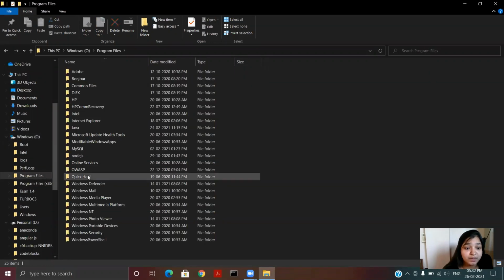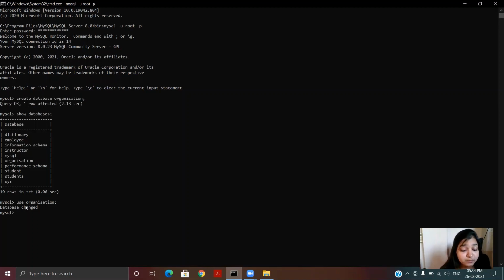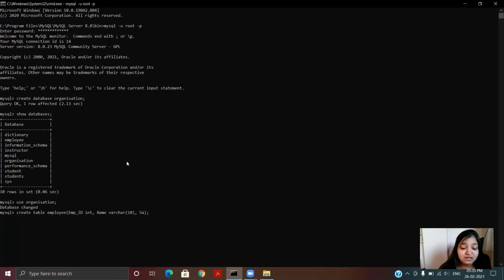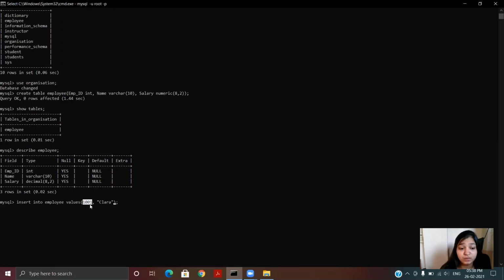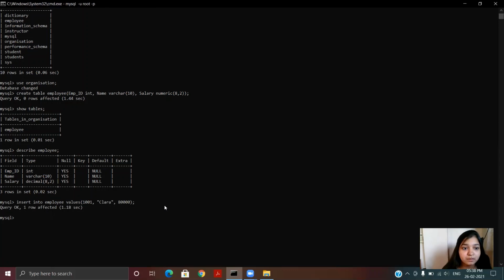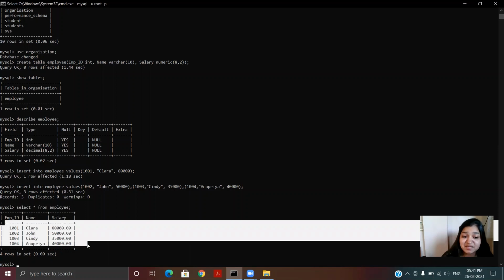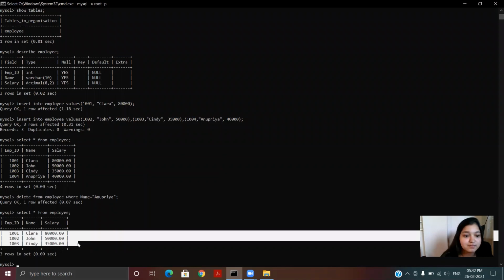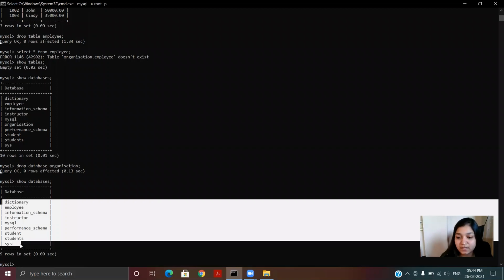Database Management Systems-1 | SQL | Creating Tables, inserting and deleting values in the table.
Database Management System manages incoming data, organizes it, and provides ways for the data to be modified or extracted by users or other programs. Some DBMS examples include MySQL, PostgreSQL, Microsoft Access, SQL Server, FileMaker, Oracle, RDBMS.

In this video we will use MySQL to create tables in the database, insert and delete values from the table. We will also understand the difference between delete and drop command and some other basic commands.

Let me know your views in the comment section to keep me motivated.